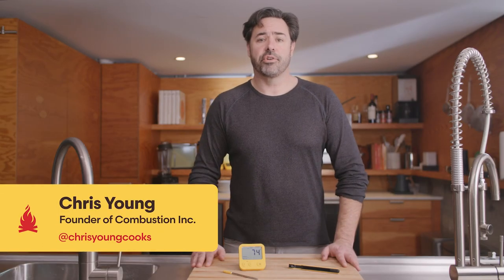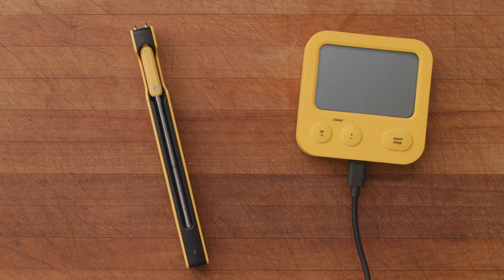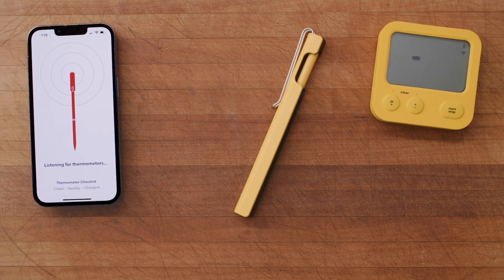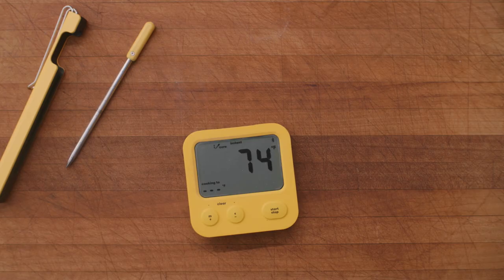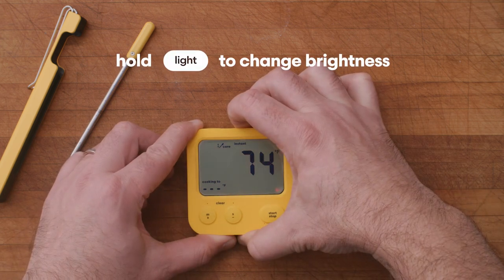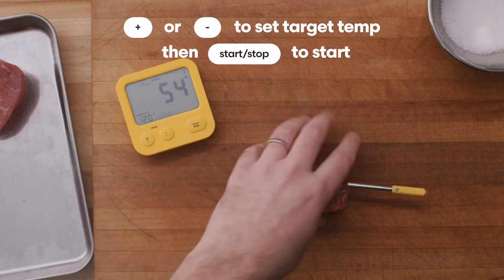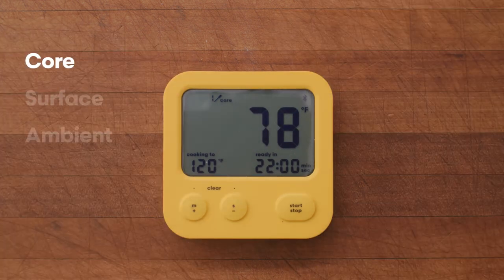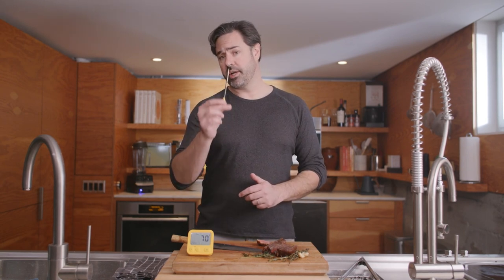Getting Started With The Predictive Thermometer and Display By Combustion Inc.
This video covers everything you need to know about your new Predictive Thermometer and Display from Combustion Inc.